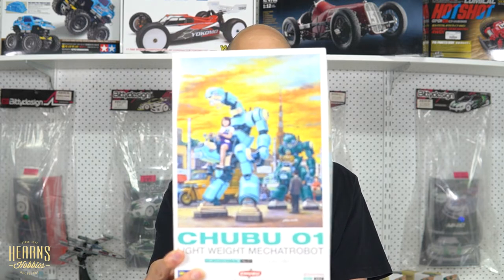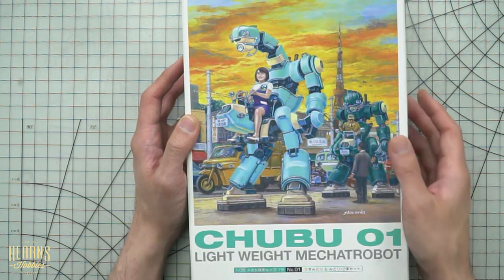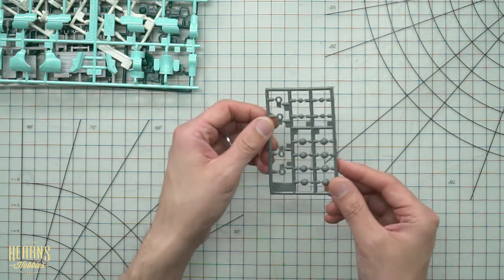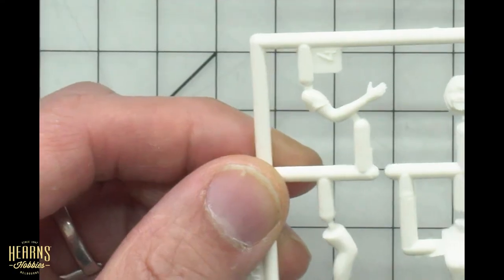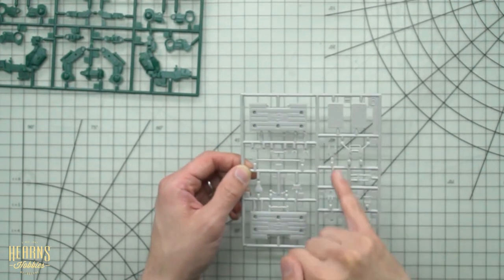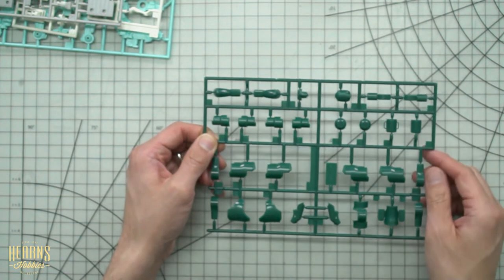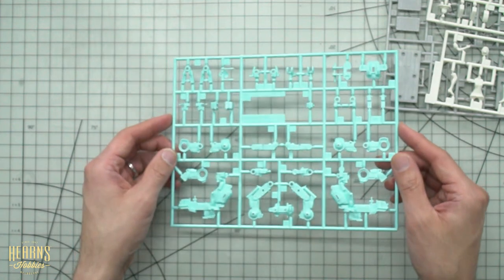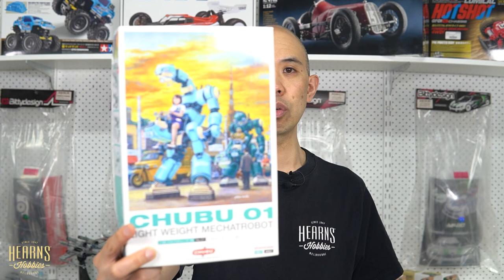Hasegawa | Chubu 01 Unboxing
BJ has a good look at the funny looking Chubu 01 robots in 1/35 scale from Hasegawa.
The kit come precoloured and includes 2 full kits in 2 colours.
Polycap parts are included to allow for some articulation along with 2 driver figures.

The Chubu 01 is a new robot from the makers of the Mechatro WeGo! This 1/35-scale kit includes parts to build two of this helpful robot -- one in light blue/green and one in dark green. The parts are moulded in colour and snap together, so glue nor paint are required.

Features
9.7cm (3.8 inches)
Made of plastic
Parts snap together for easy assembly
Articulated after assembly
Parts are molded in color